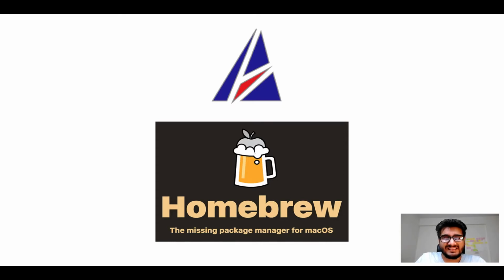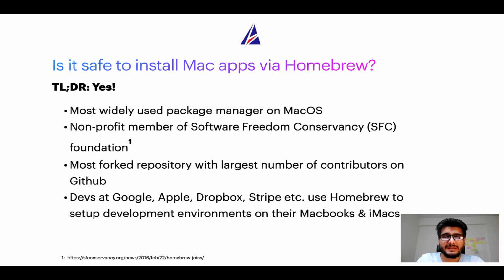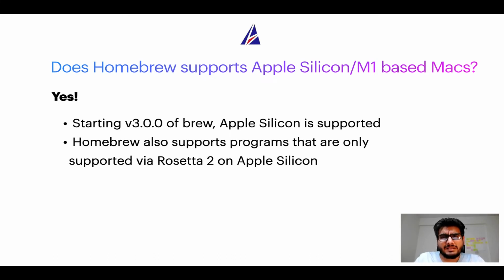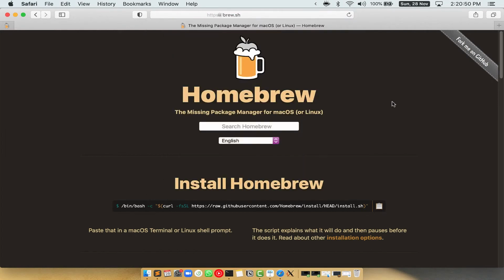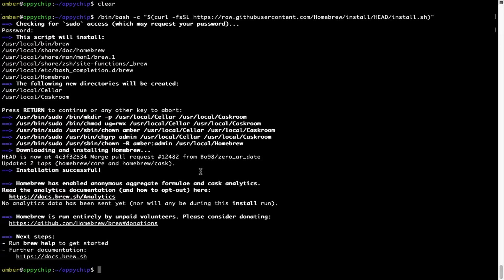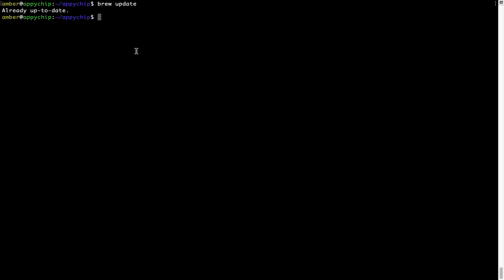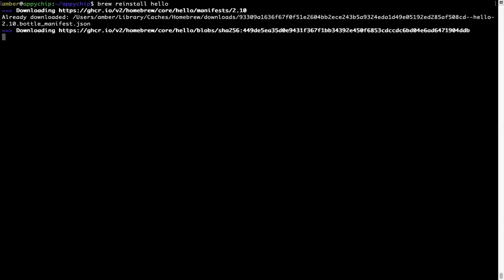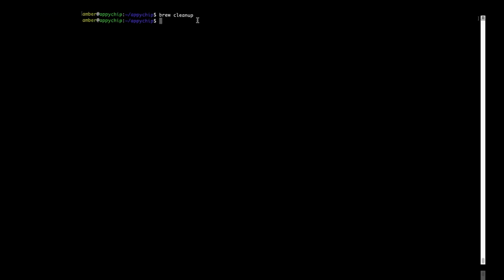Download & install mapserver on Mac OS (Big Sur, Monterey, Catalina, Mojave) via Homebrew / brew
In this tutorial video, we will show you how to download, install, reinstall and repair 'mapserver' using 'brew' package manager ( or simply Homebrew ). Brew works on all supported versions of Mac OS X.

Description of mapserver program/app: Publish spatial data and interactive mapping apps to the web